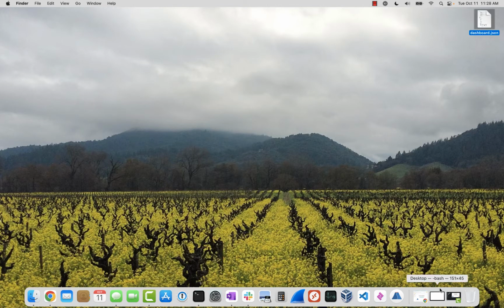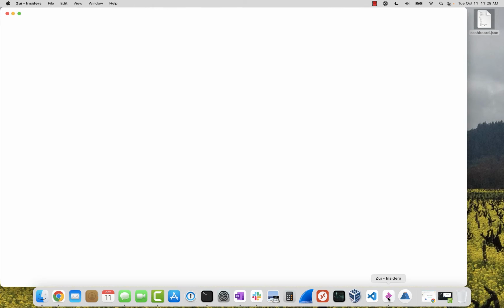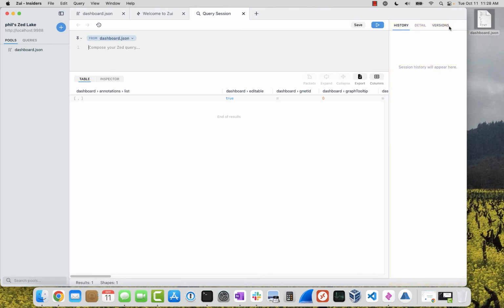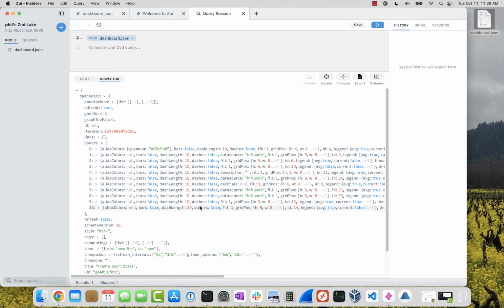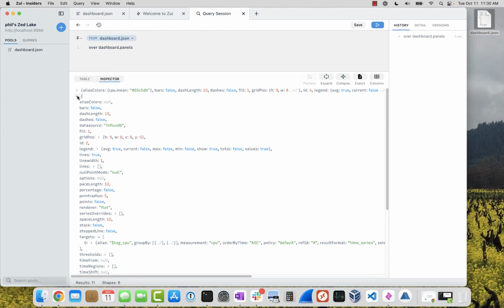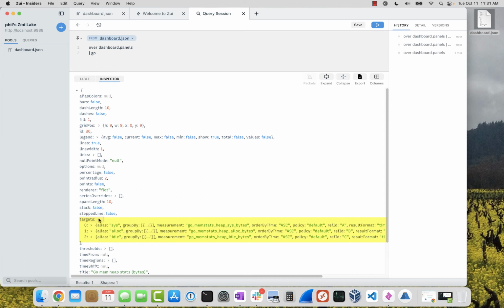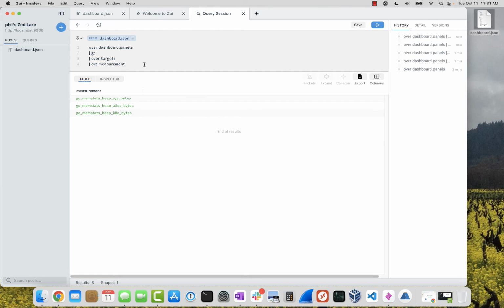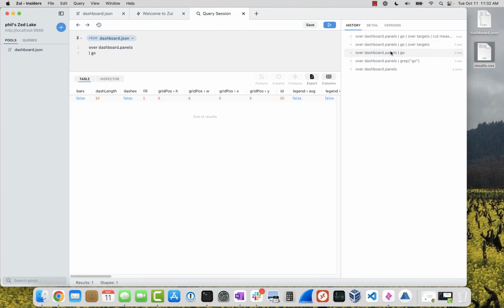Quick Tip - Exploring Large JSON Objects